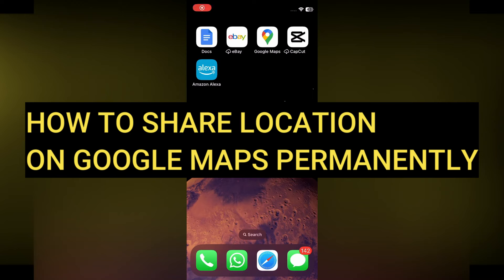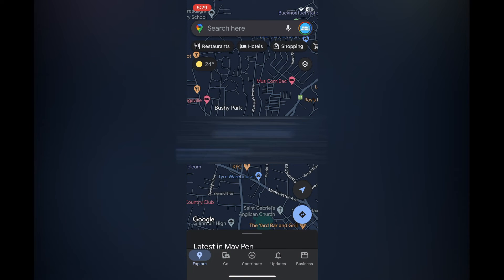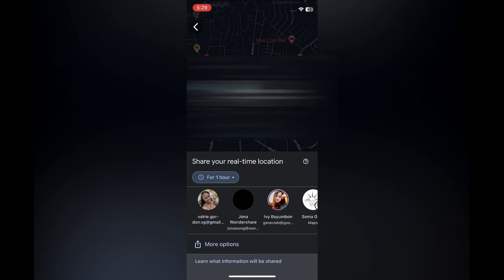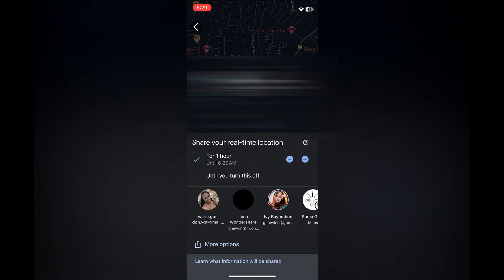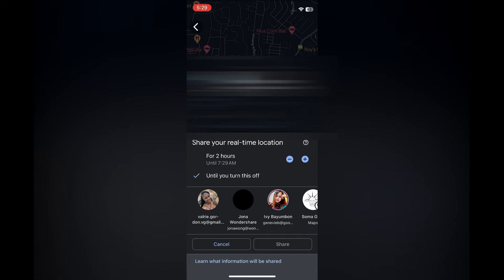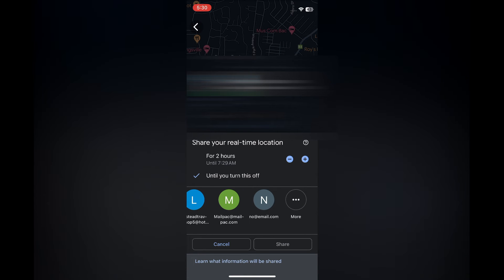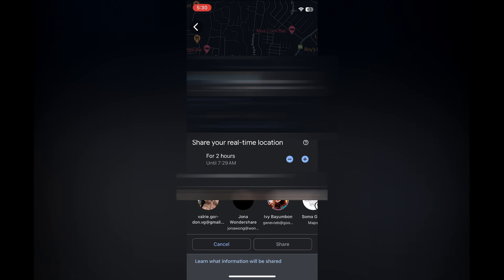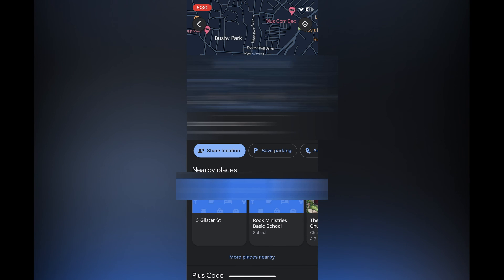HOW TO SHARE LOCATION ON GOOGLE MAPS PERMANENTLY 2024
HOW TO SHARE LOCATION ON GOOGLE MAPS PERMANENTLY